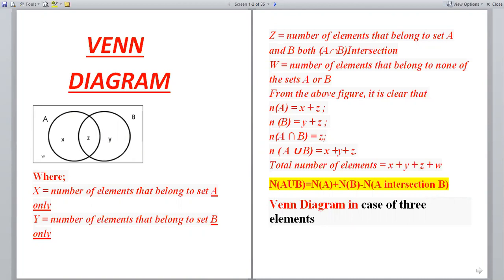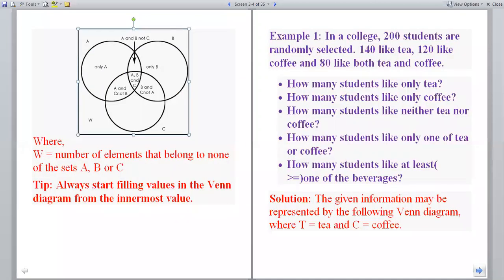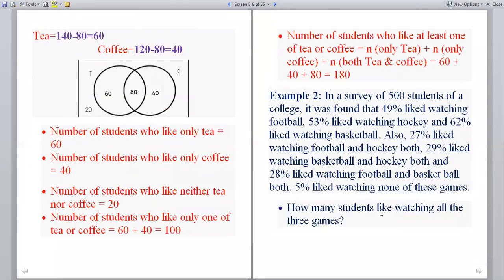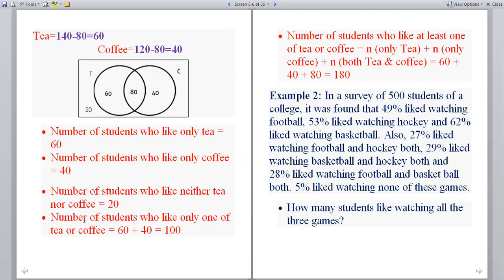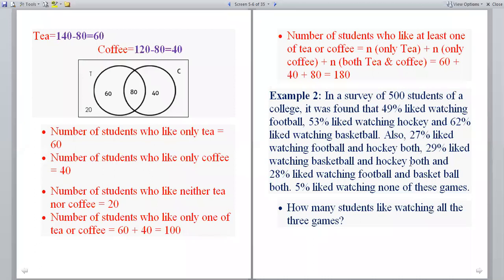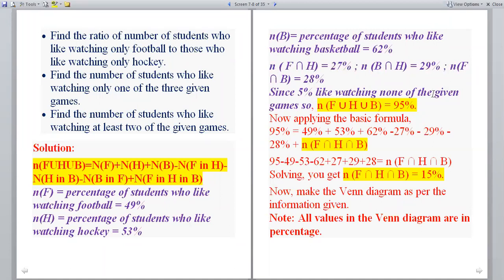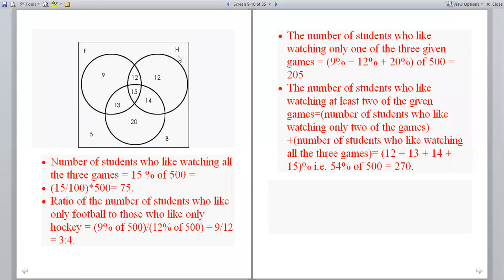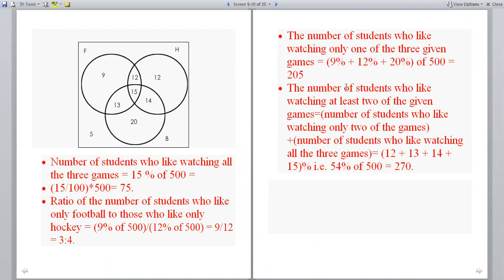VENN DIAGRAM CONCEPT PART 1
IMPORTANT MATHS  TOPIC IN VARIOUS ENTRANCE EXAMINATIONS LIKE CAT GRE GMAT CAMPUS PLACEMENT BANK SSC .